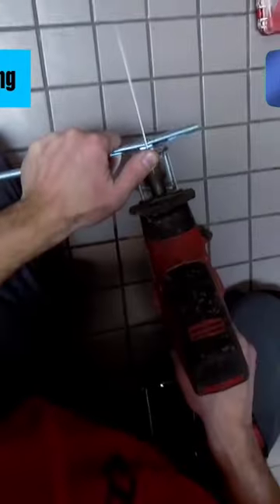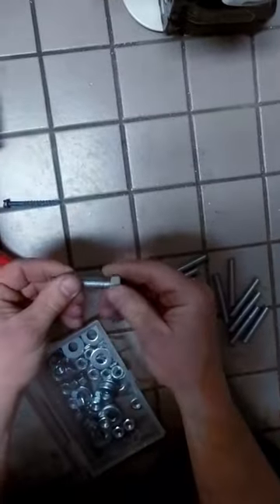Making Hangers For Pipe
Peeps! In this A Day In The lIfe Of A Plumber 146 we go into great detail about this commercial laundry tub installation!

Splasher! "Gods Of Jupiter"